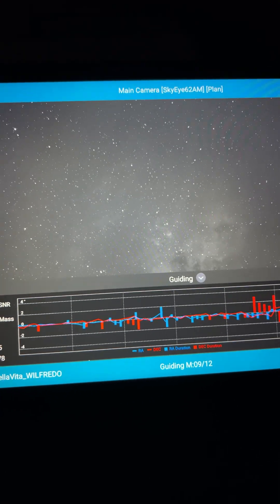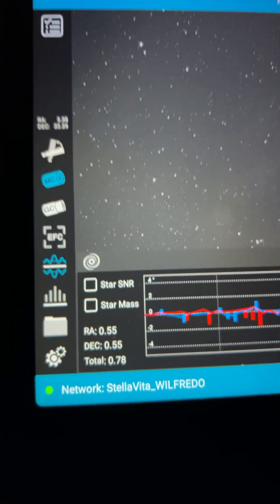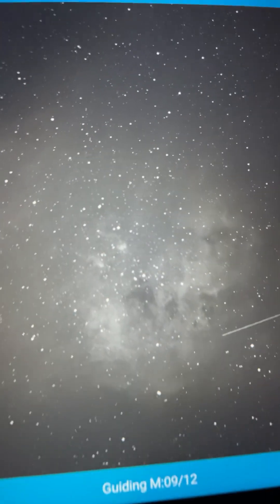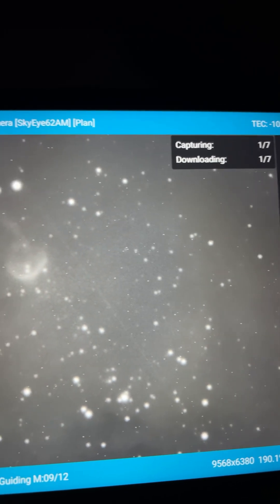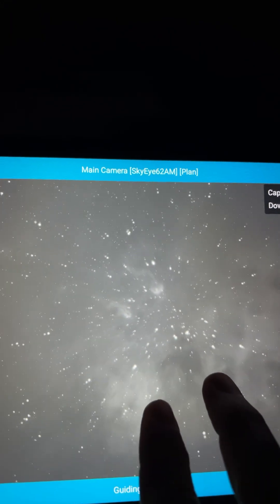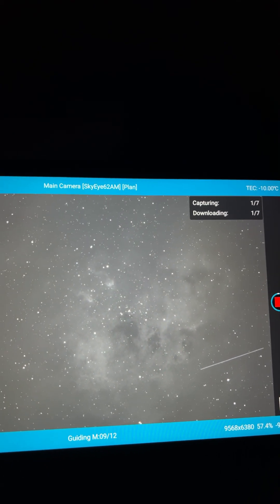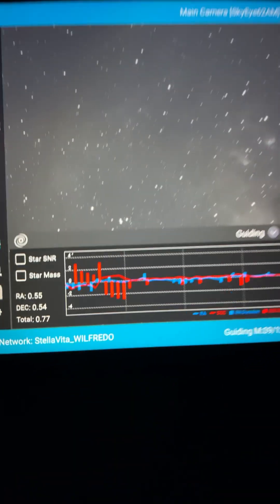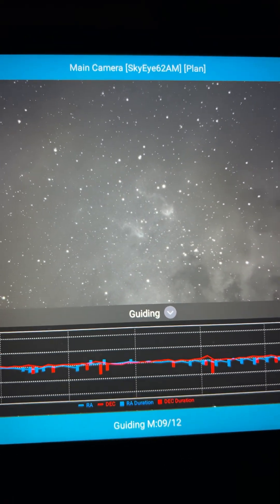Testing ToupTek StellaVita and their SkyEye 62AM camera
This is a short test run of the updated version of ToupTek’s StellaVita and their SkyEye62AM camera. Also testing the SII 6.5nm filter of theirs.  The moon is 92% illuminated tonight so this will be a good initial test to see how it deals with heavy light pollution.